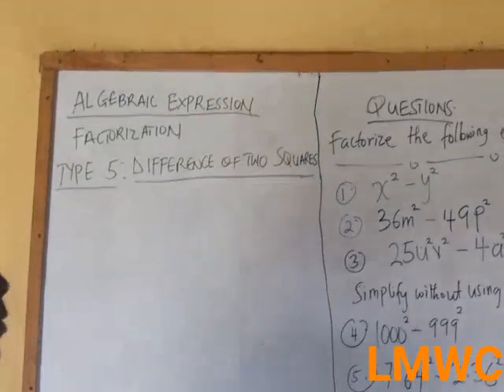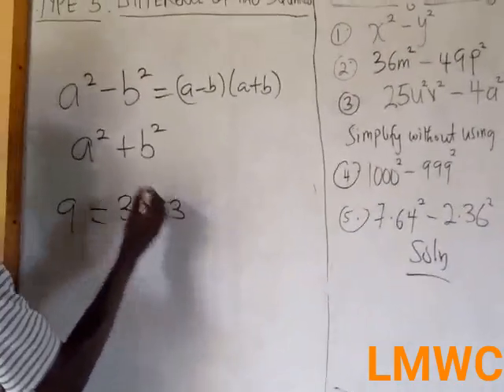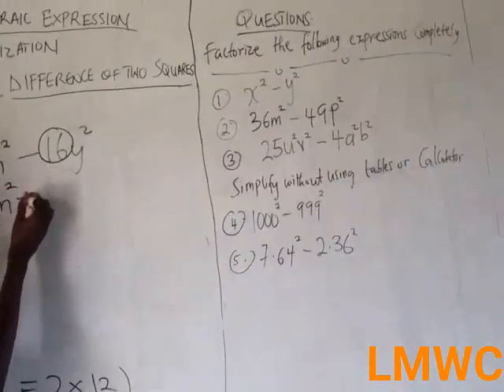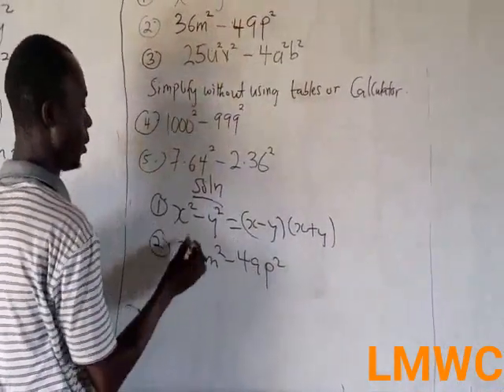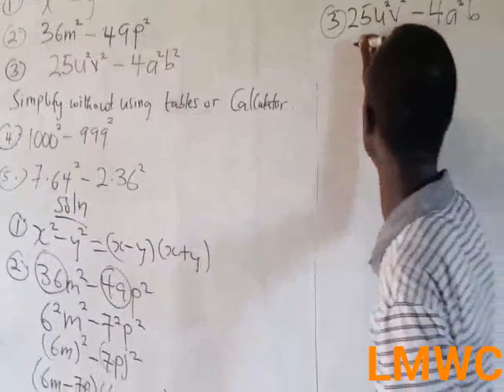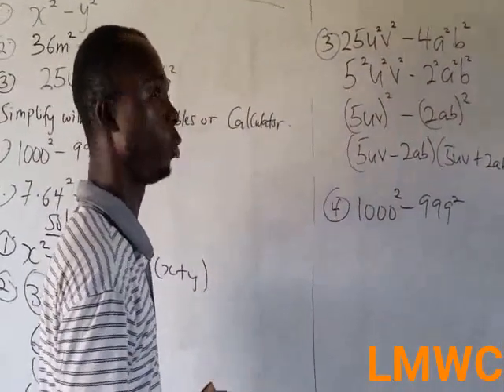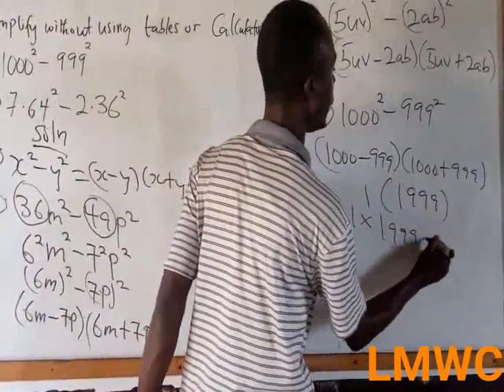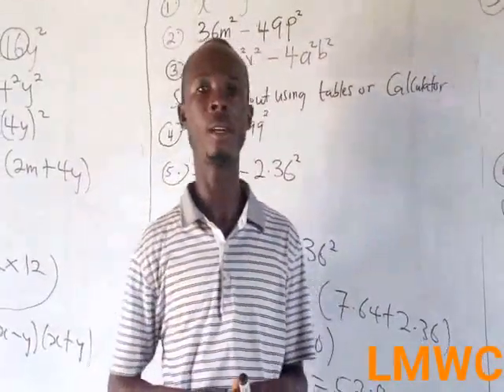JHS MATHS || ALGEBRAIC EXPRESSION || DIFFERENCE OF TWO SQUARES|| TYPE 6 || LESSON 6 OF 6.